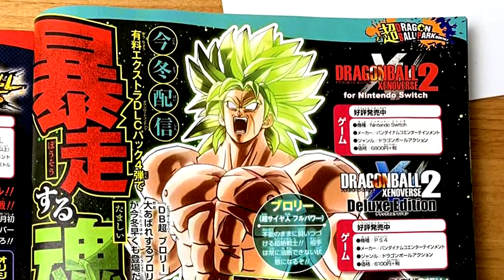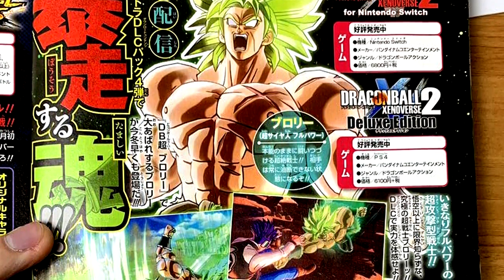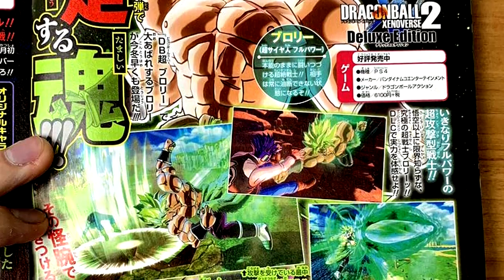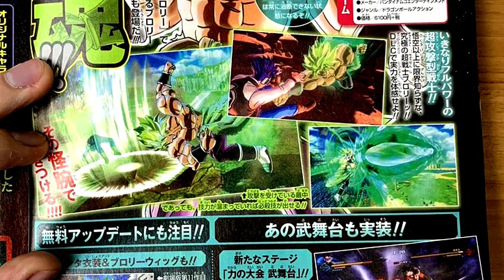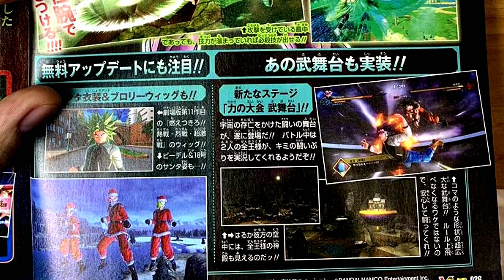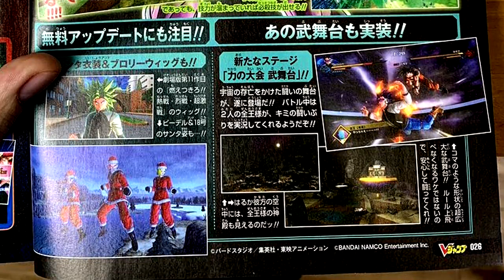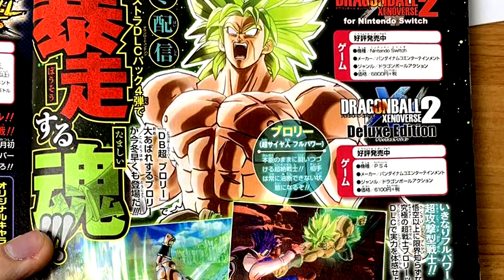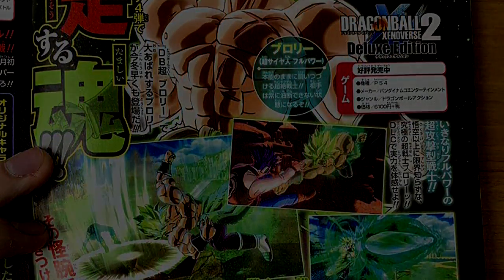NEW DLC PACK 8 FULL POWER BROLY REVEAL! Xenoverse 2 DLC Pack 8 Movie Broly Gameplay Screenshots!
Dragon Ball Xenoverse 2 DLC Pack 8 / Extra Pack 4 REVEALS the NEW Dragon Ball Super Broly Movie Character Design for Full Power Super Saiyan Broly similar to the original Legendary Super Saiyan Broly Design! The Tournament of Power Stage gets revealed with new gameplay screenshots and Santa Claus Christmas Costumes for the FREE UPDATE! Dragon Ball Xenoverse 2 DLC Pack 8 New Broly Gameplay Screenshots and NEW moveset & skills! DBS Broly DLC / Dragon Ball Super Broly Movie DLC characters and the new Tournament of Power Stage for Xenoverse 2!

NEW DLC PACK 8 FULL POWER BROLY REVEAL! Dragon Ball Xenoverse 2 DLC Pack 8 Movie Broly Gameplay Screenshots!